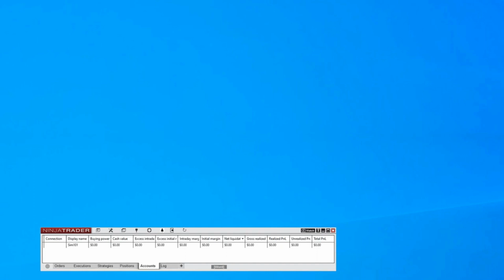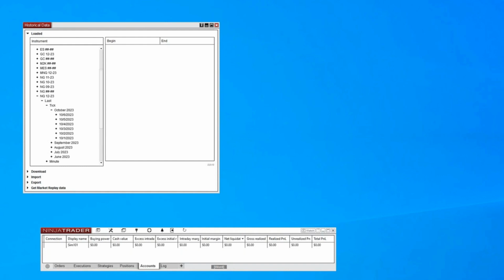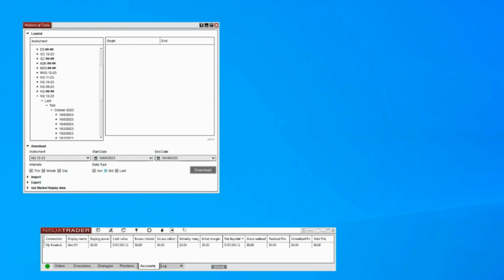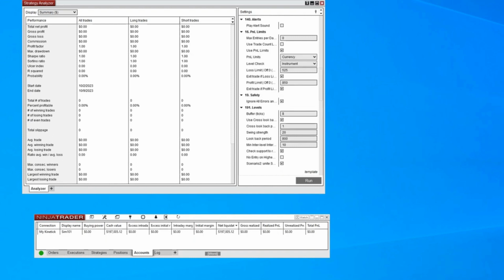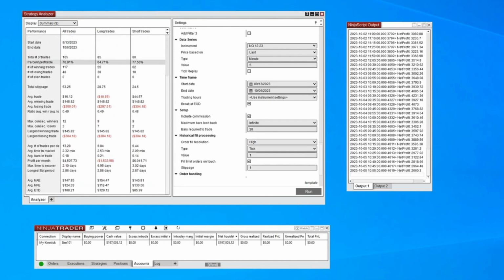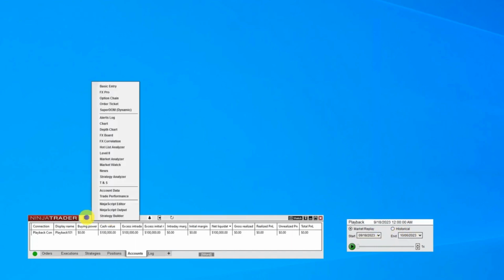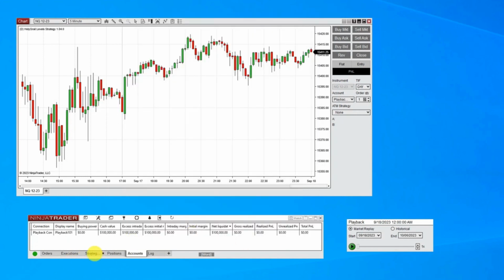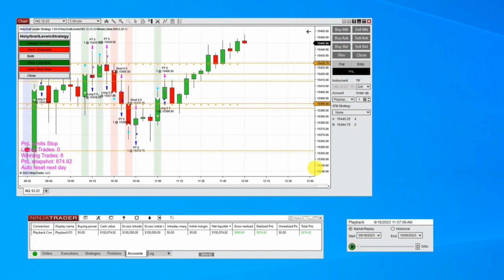How to use NinjaTrader Strategy Analyzer and get over a years results.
This is how to use NInjaTraders strategy analyzer and get over a years worth of data.

This trading algo / automated trading strategy will get you into the mark, take your profit, and get you out all on it's own.